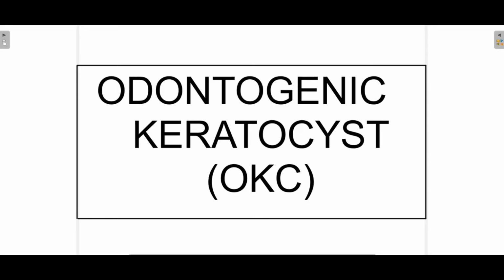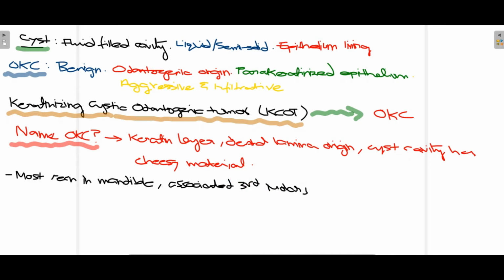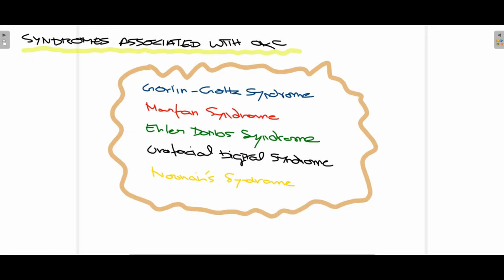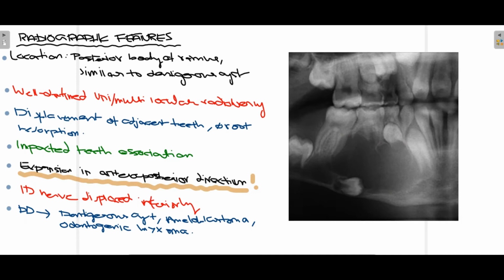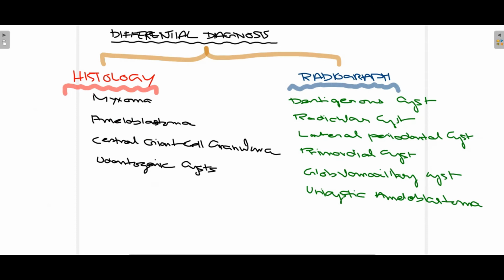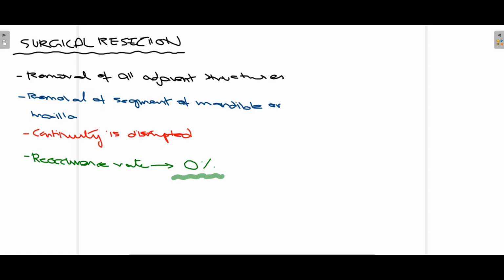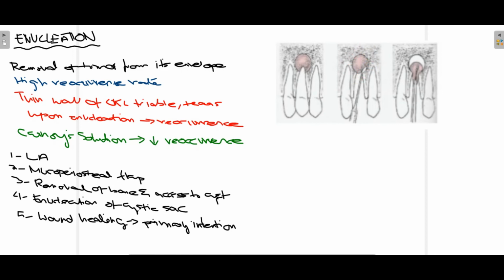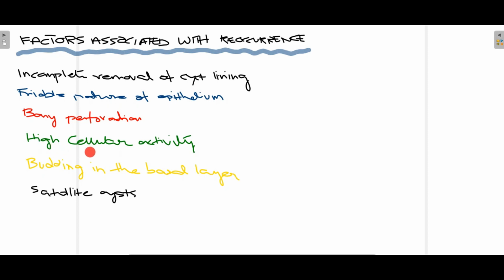Odontogenic Keratocyst -Clinical features, Radiology, Histology and Treatment.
In this video, we talk about Odontogenic Keratocyst (OKC), which is one of the most common occurring cysts in both the maxilla and mandible. One of the common factors that lead to the development of OKC is the impaction of teeth, which is more common with third molars, both in the maxilla and mandible.

When teeth are missing from the oral cavity and swelling is also present, the doctor should suspect some pathological lesion that might be present. A common occurrence of OKC mandates its number to be high up on the differential diagnosis list.

Histopathology, clinical features, and radiographs are all of vital importance to arrive at a definitive diagnosis for a patient. So these features are to learn about OKC for its better understanding and treatment planning.